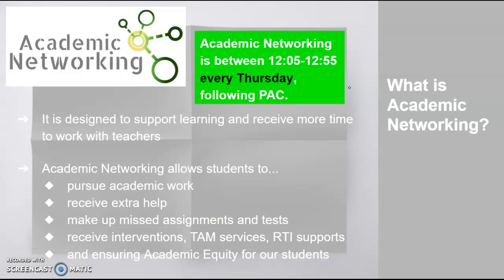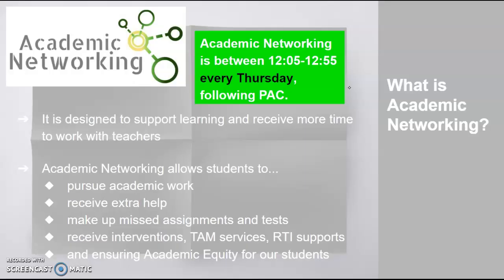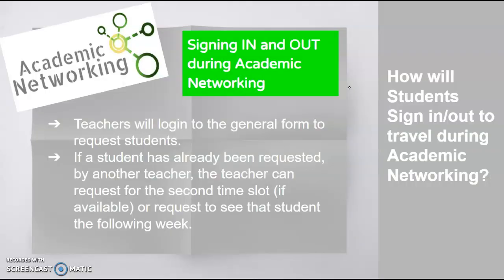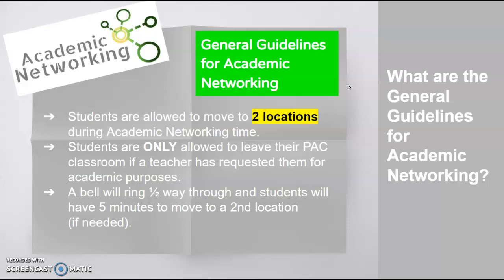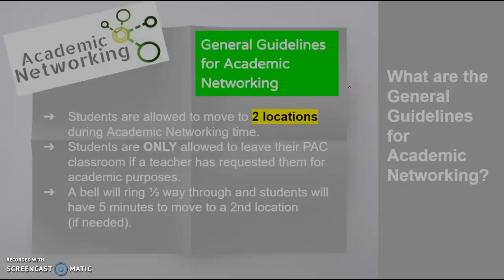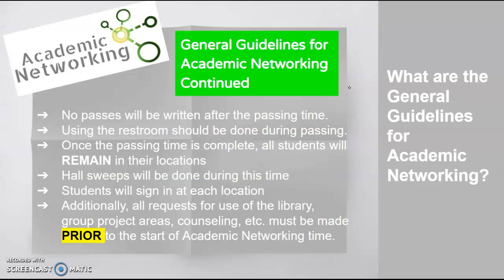Academic Networking 2019-20